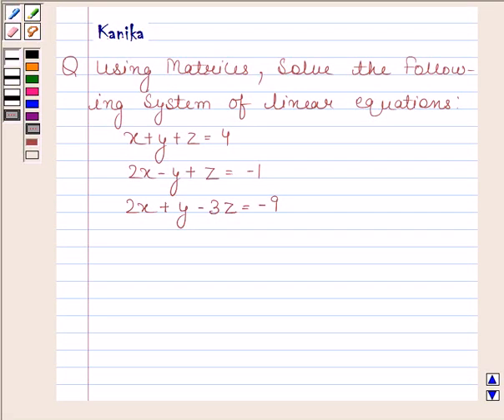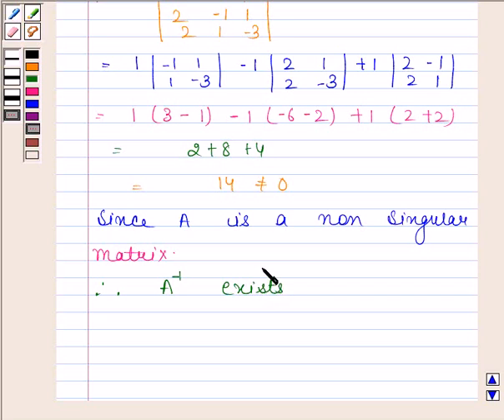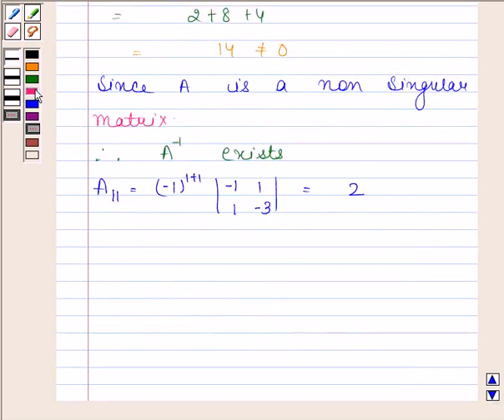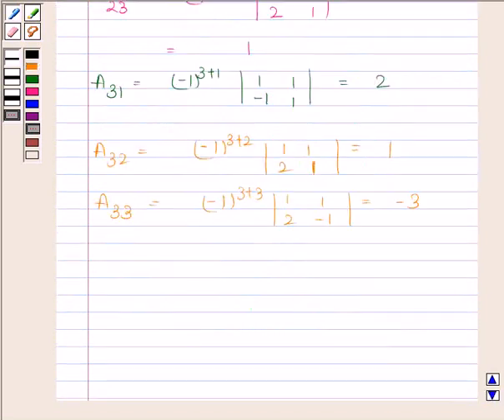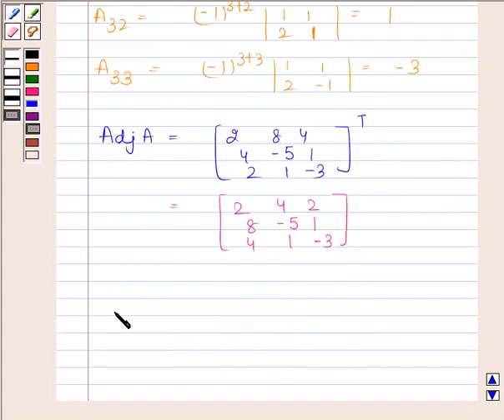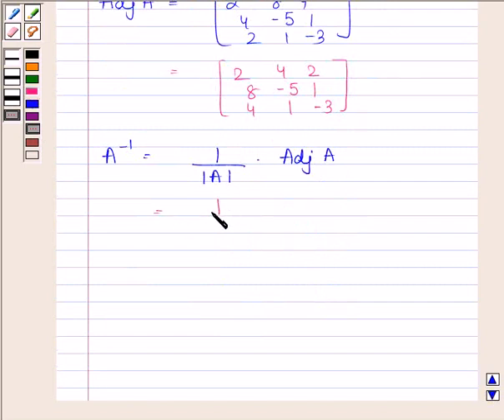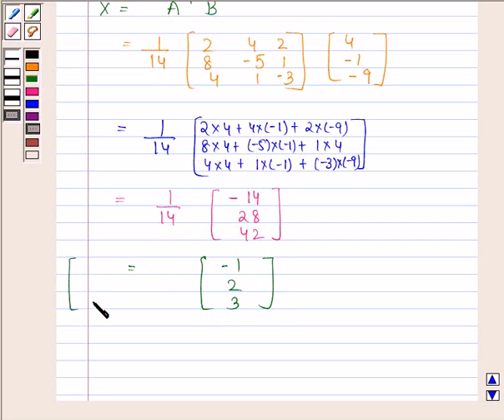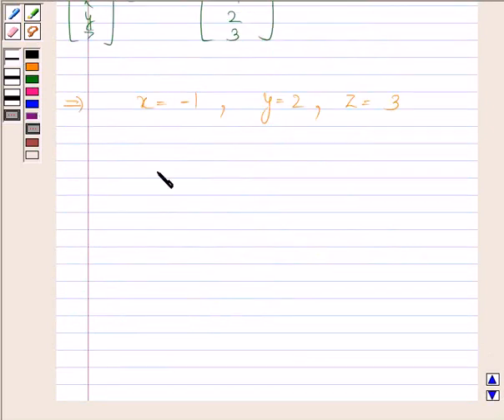Maths XII CBSE A 2005 1 16 OP1